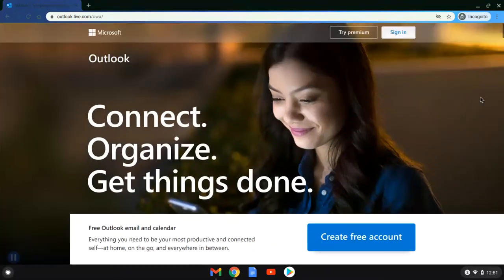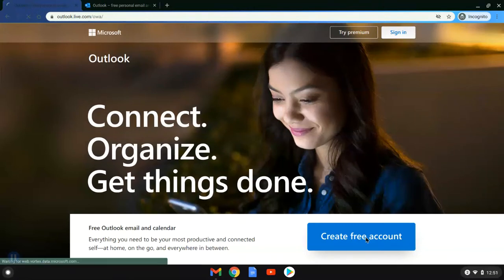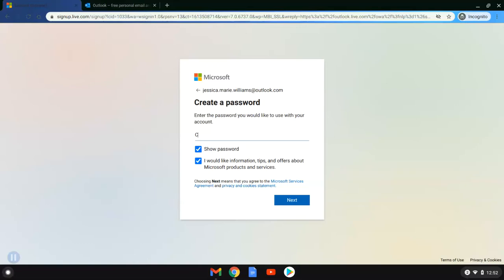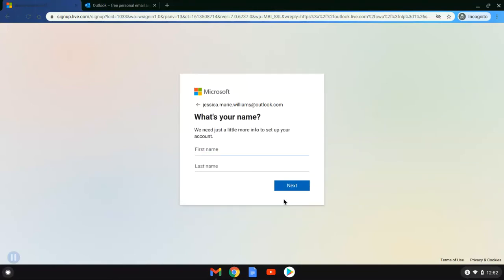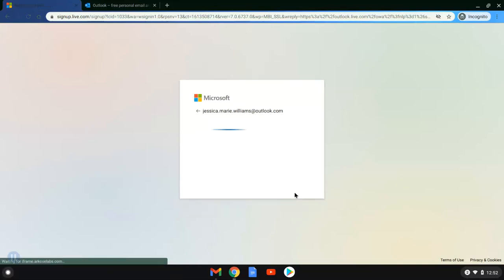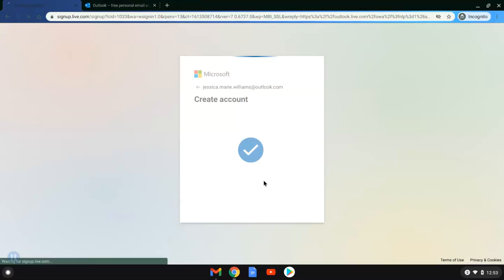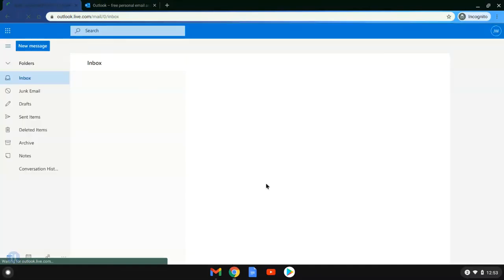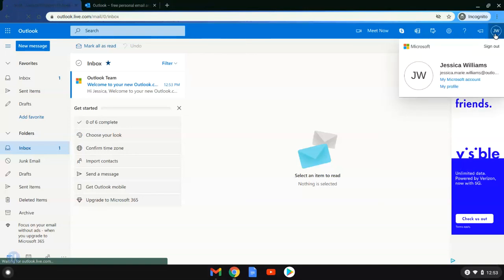Sign up for an email account: Hotmail Outlook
Learn how to sign up for an email account with Hotmail/Outlook.